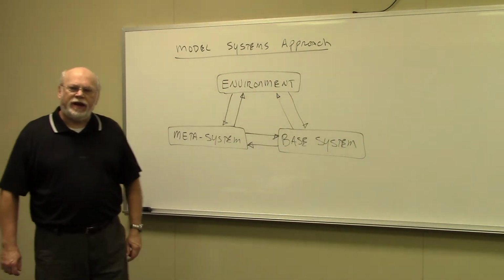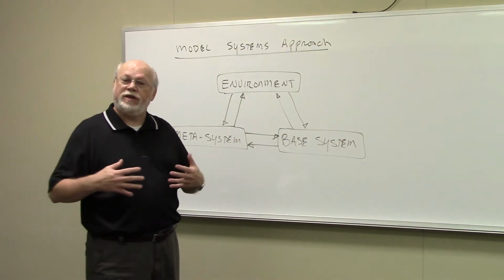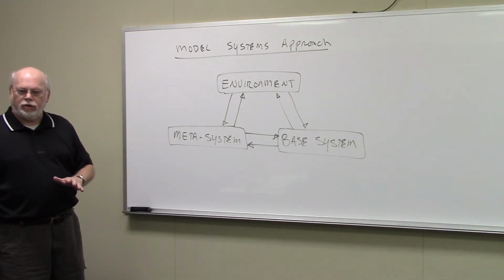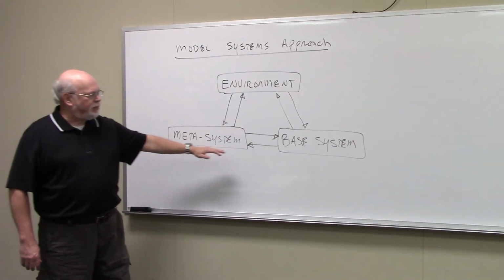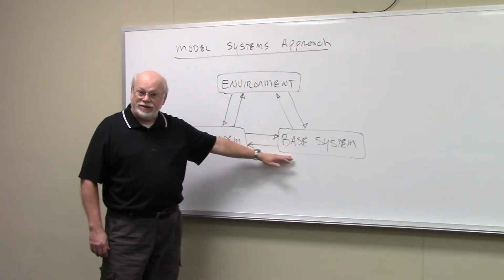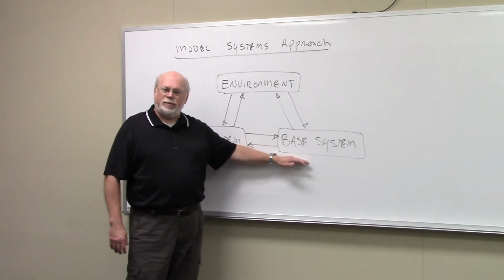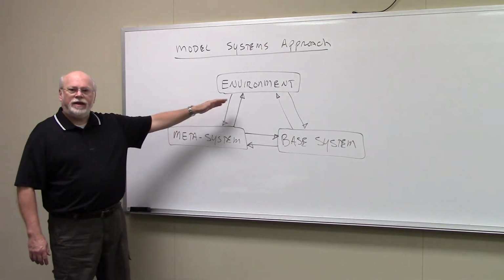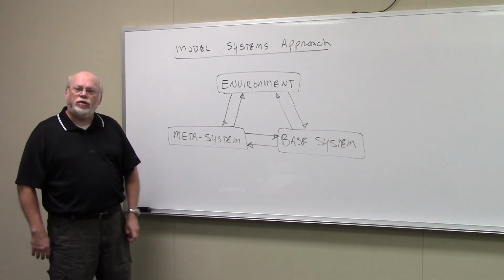Model Systems Approach